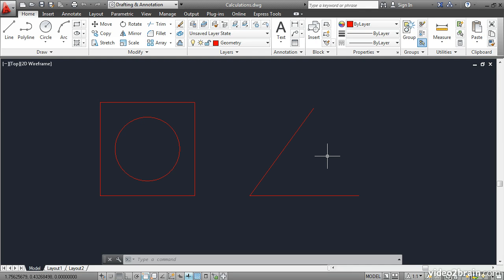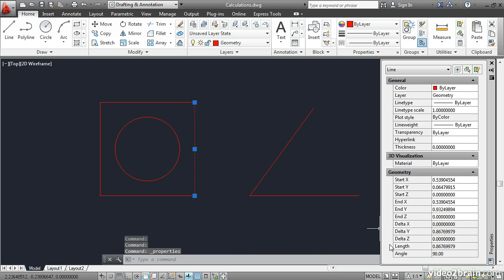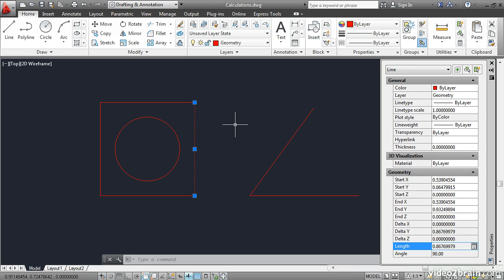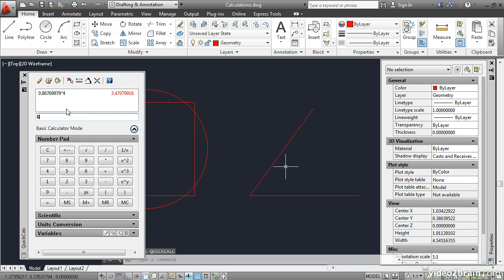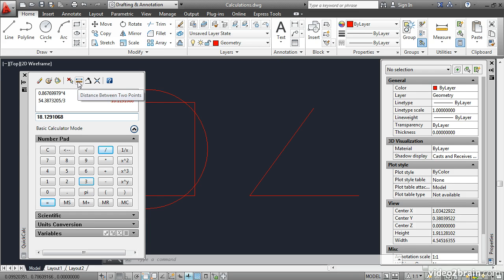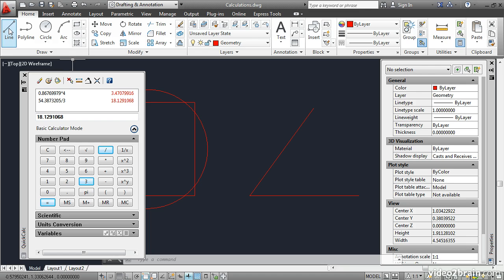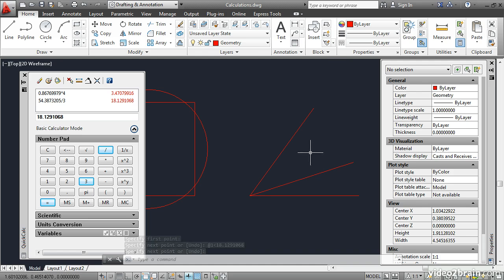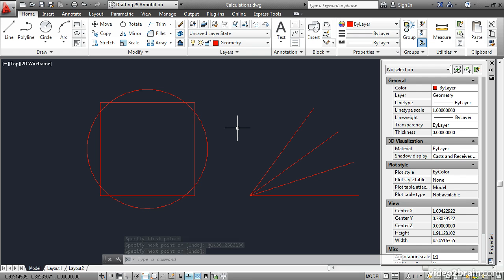LearnAutoCAD2013_Learning to Draw Accurately phần 6